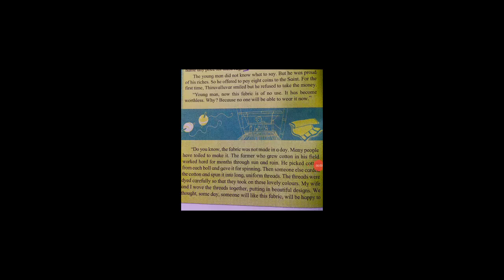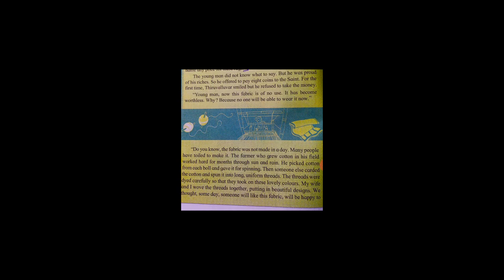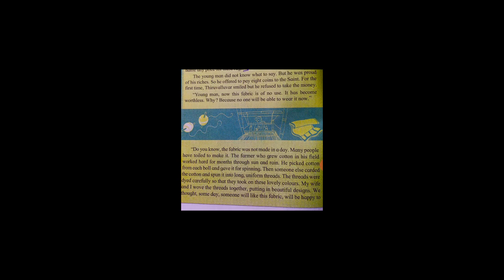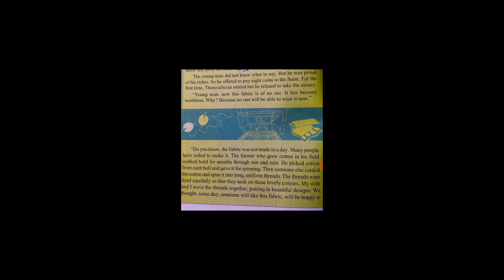Std-6,English,2.2 The worth of a fabric.part-2.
Read the lesson.